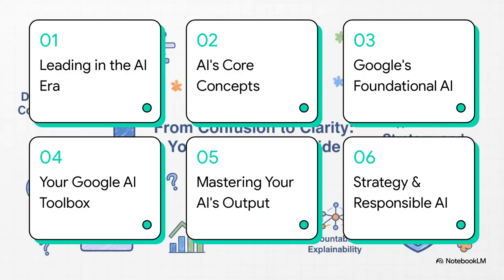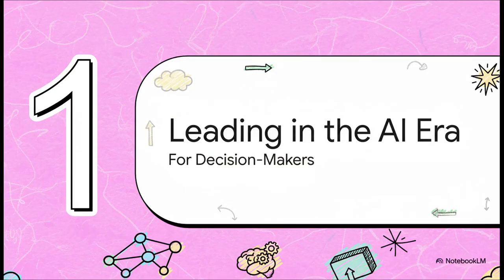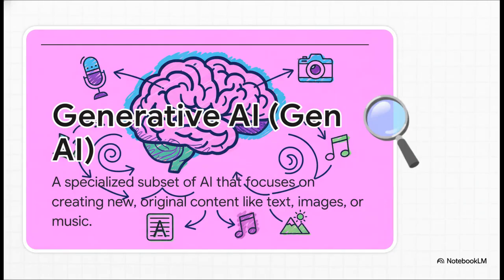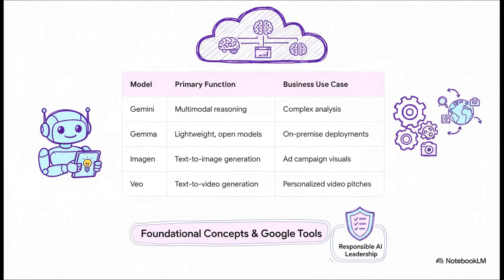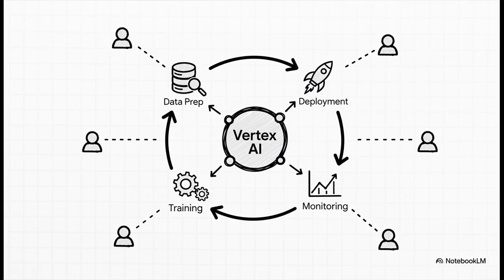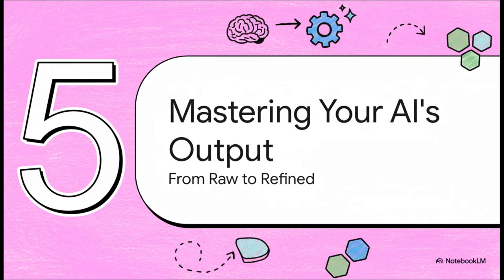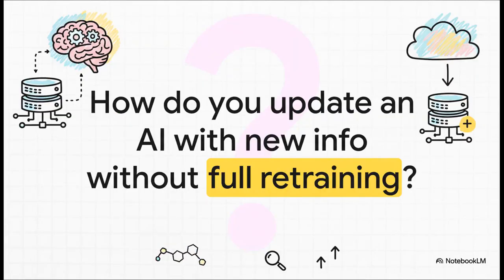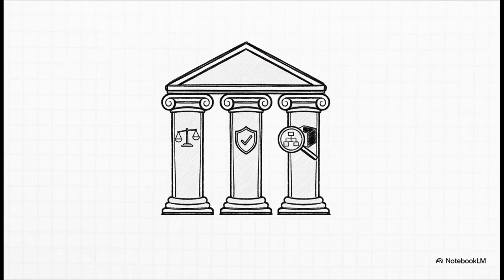Google Generative AI Leader Certification Exam Preparation 2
A Gen AI Leader can articulate the capabilities of generative AI and understand how they benefit organizations. Through a collection of on-demand courses, this training takes learners on a journey from a broad overview of Gen AI to understanding how to leverage Gen AI and Google Cloud for organizational transformation. Using engaging videos and interactive components, you will learn about generative AI and gain practical experience by completing hands-on exercises using tools like Gemini Advanced, Notebook LM, and Google AI Studio.